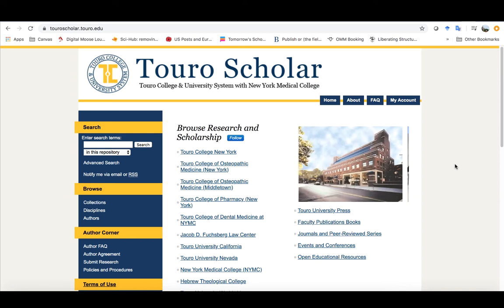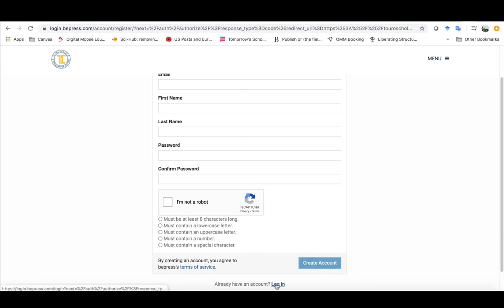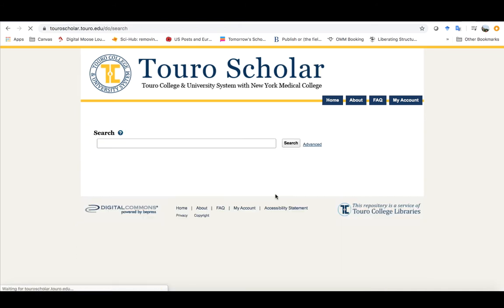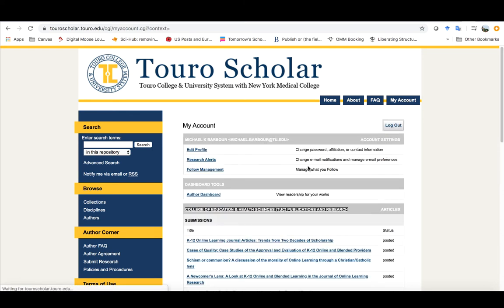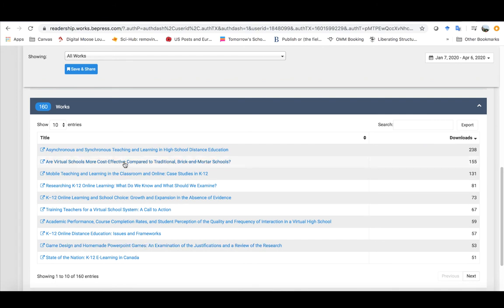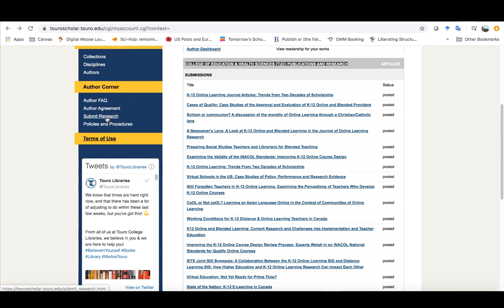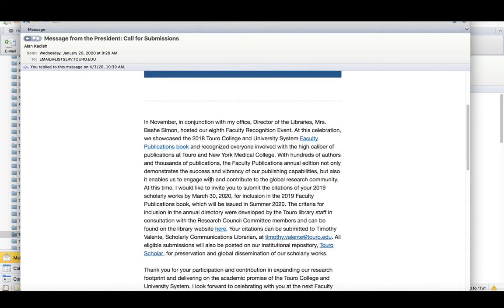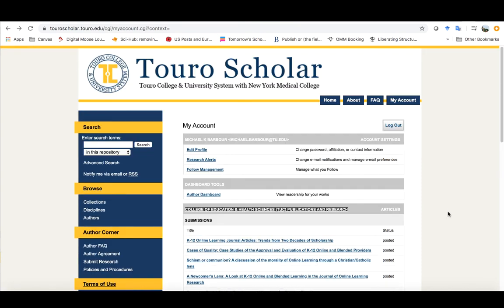CEHS Research Workshop - Touro Scholar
This recording is the second of four segments of a session Michael Barbour provided on 25 March 2020 as a part of the open scholarship and social media tools that are designed to publicize one’s scholarship workshop series for the overview workshop).  In this segment, Michael demonstrates how to create an account with Touro Scholar.